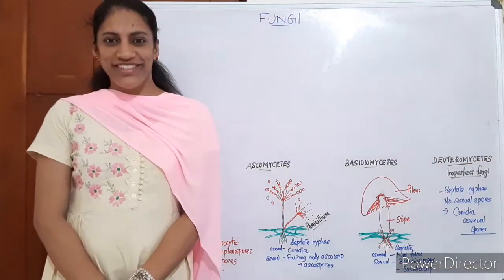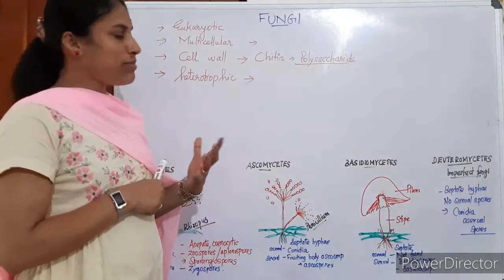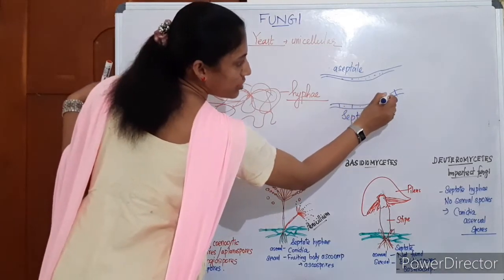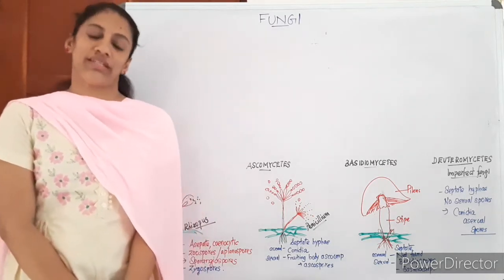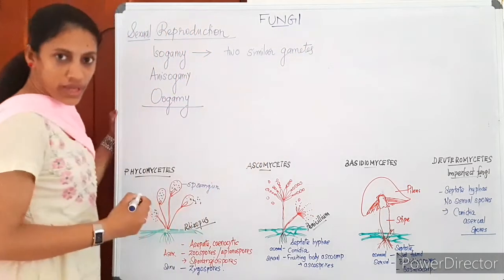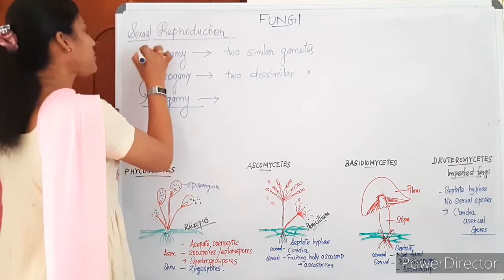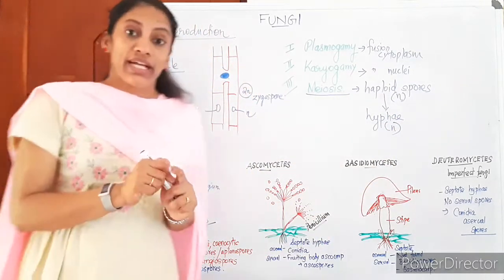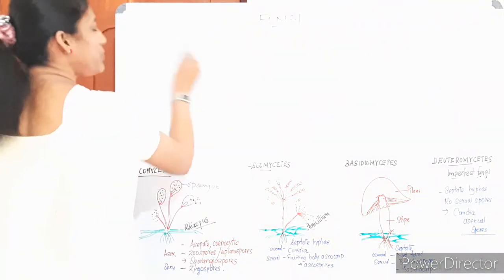Fungi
General features